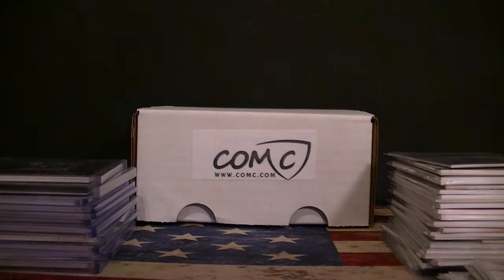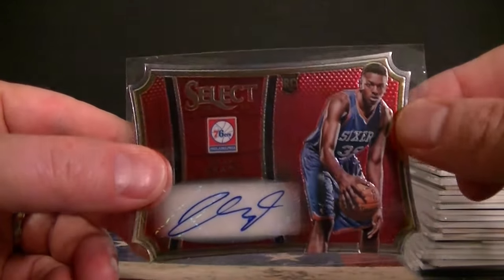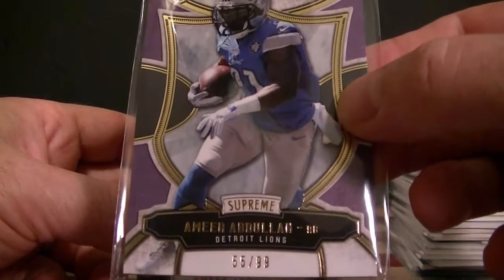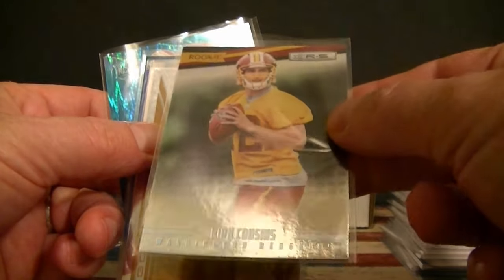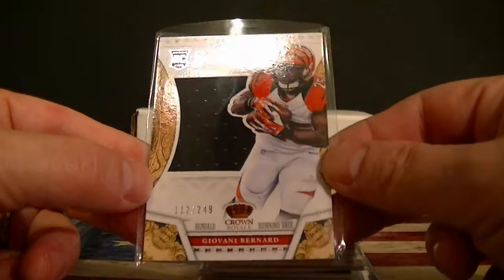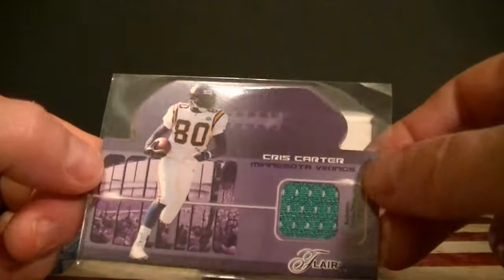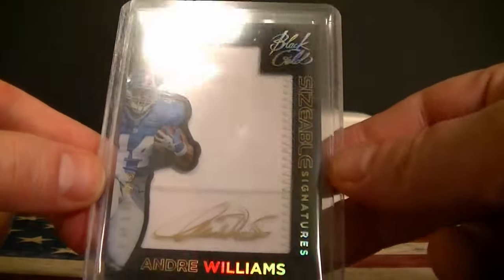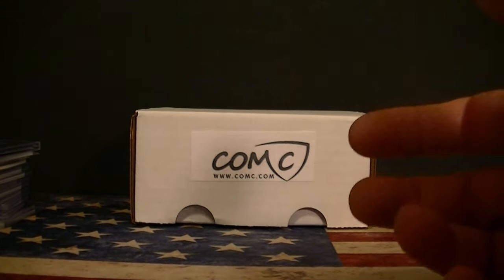55 Card COMC Mailday + NT NY Giants Ebay Lot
Send mail to:
Smiddlesc